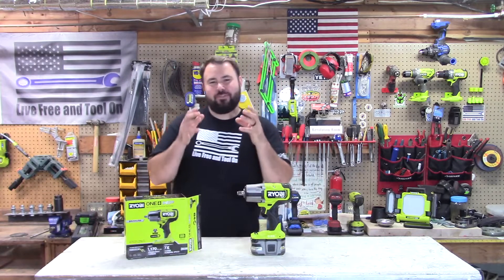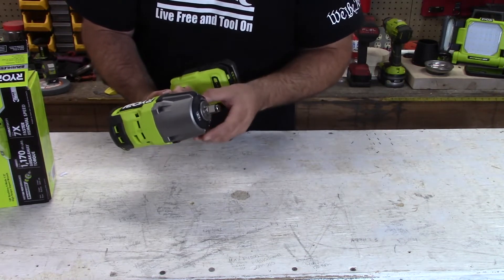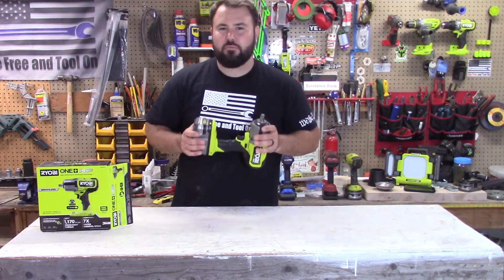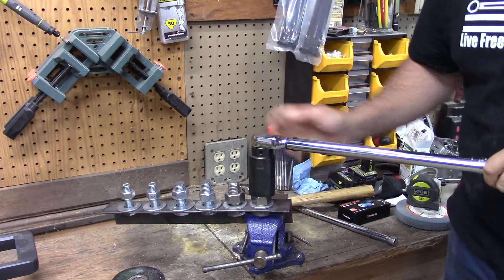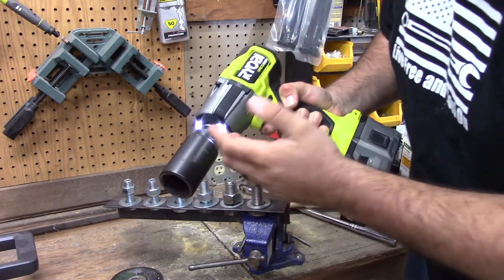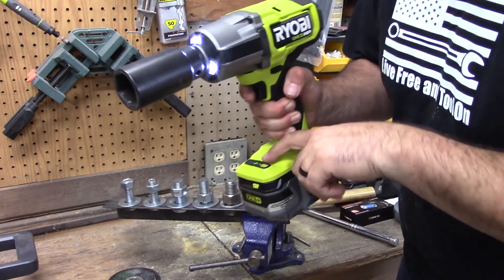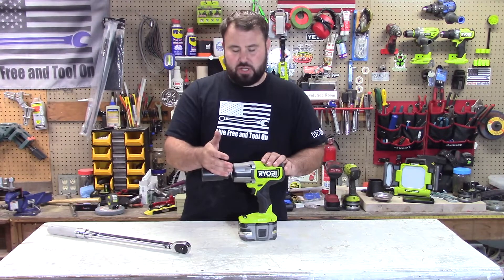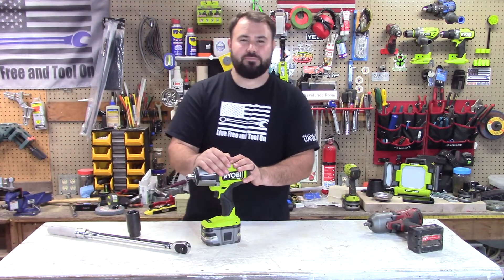Ryobi high torque impact wrench must see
Ini adalah alat yang Anda tunggu-tunggu! Kunci pas dampak torsi tinggi Ryobi 1100 ftlb luar biasa, ini ada di level lain.

lihat barang curian kami:

Beli di sini: